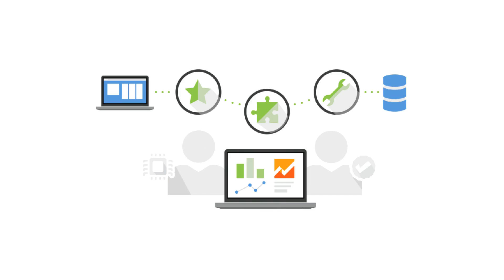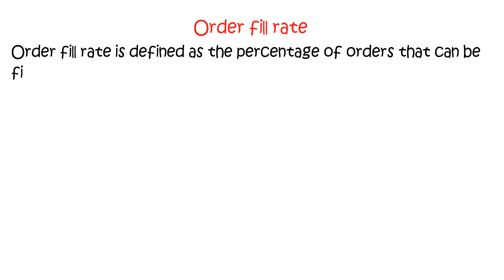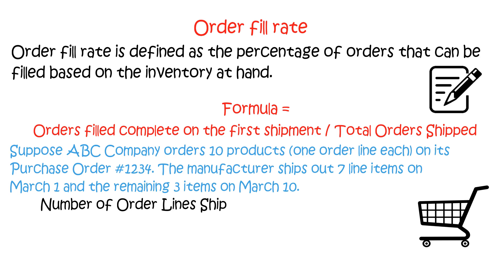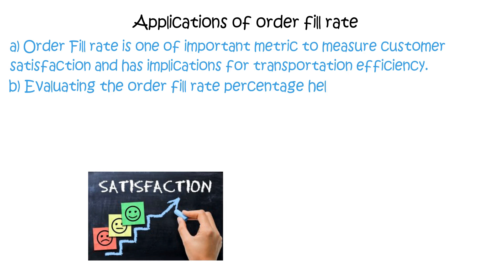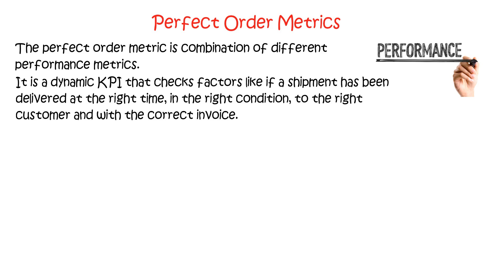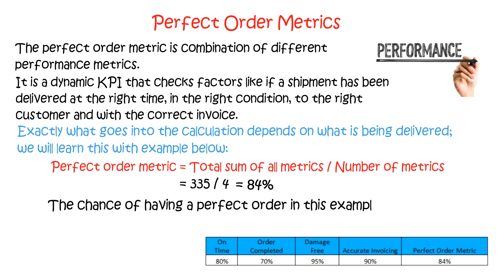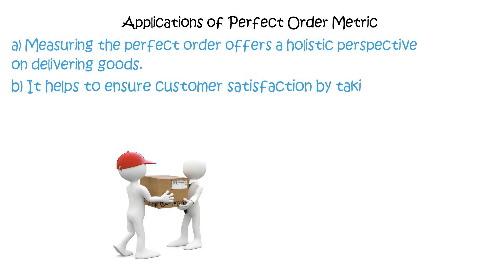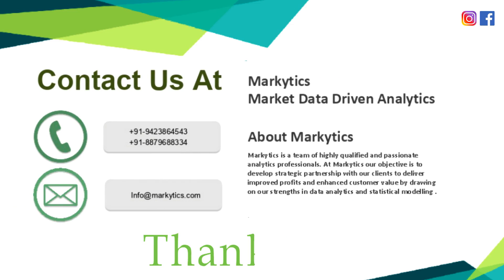Analytics Mastery Session 29 : Order Fill Rate and Perfect Order Metrix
Objective of this session is to learn two important supply chain metrics Order fill rate and Perfect Order Metric